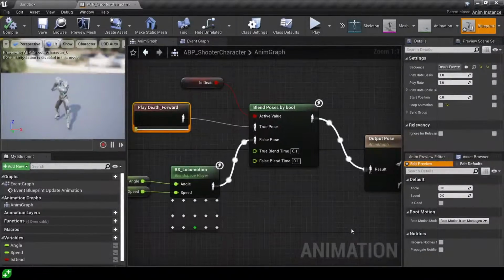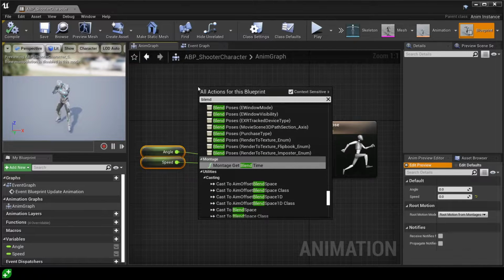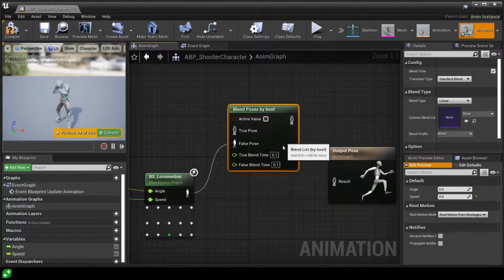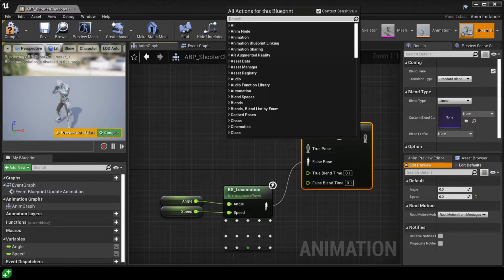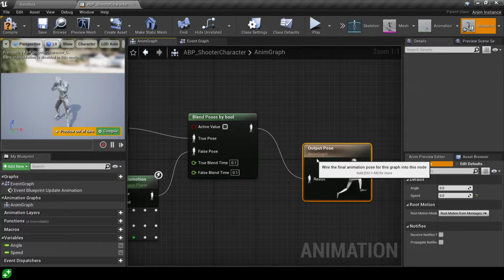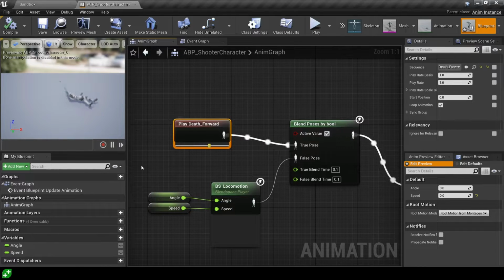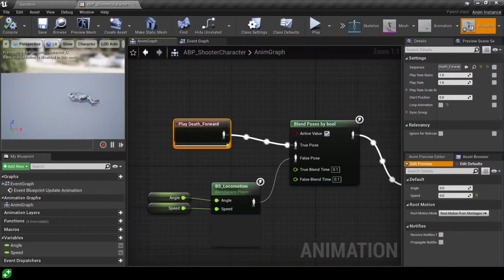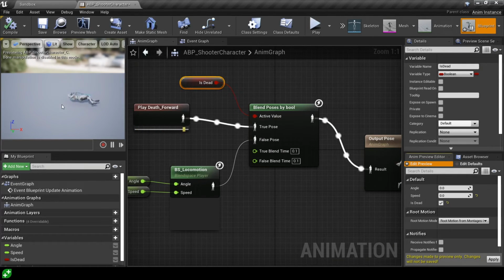Blending Animations By Booleans